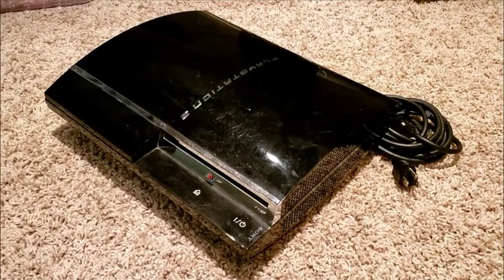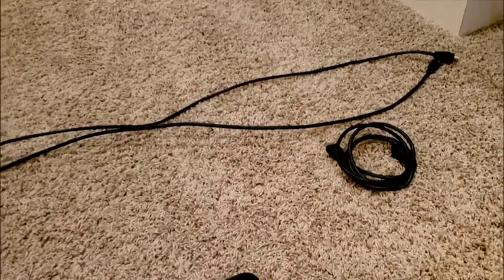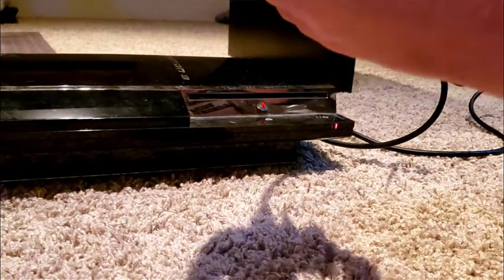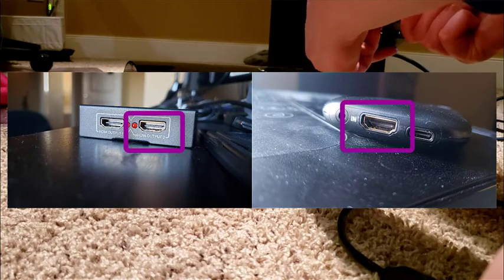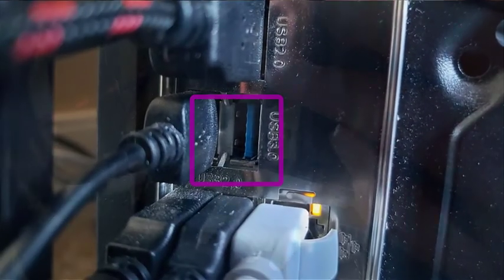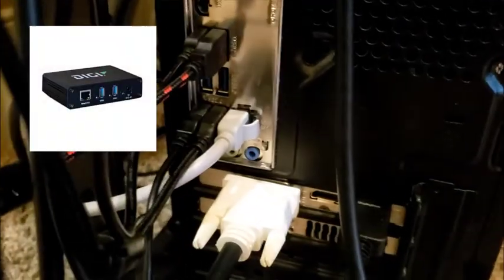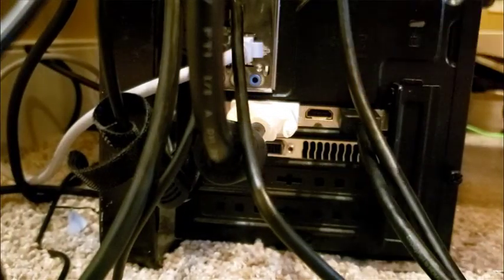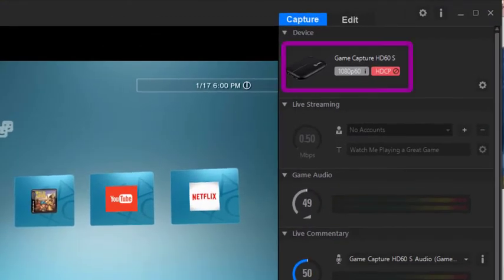Using an Elgato HD60 S with a PlayStation 3: Troubleshooting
Having trouble capturing game footage off your PlayStation 3? This video may have some answers.

Converting to USB 3.0